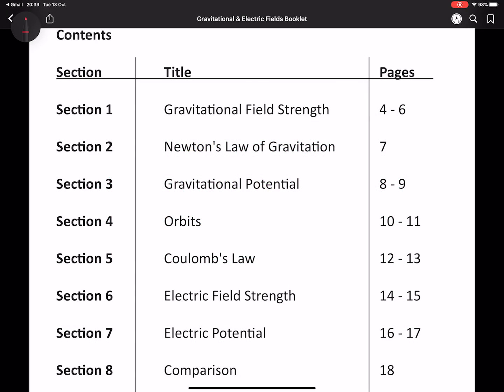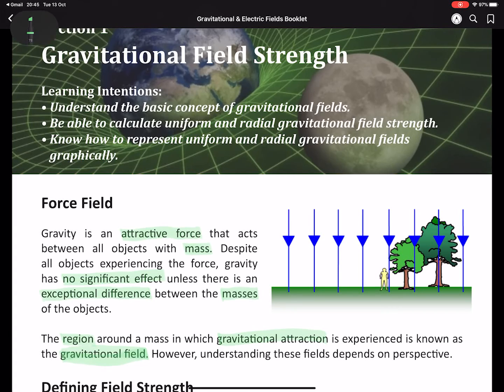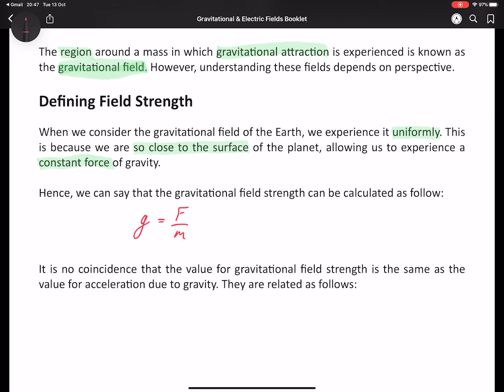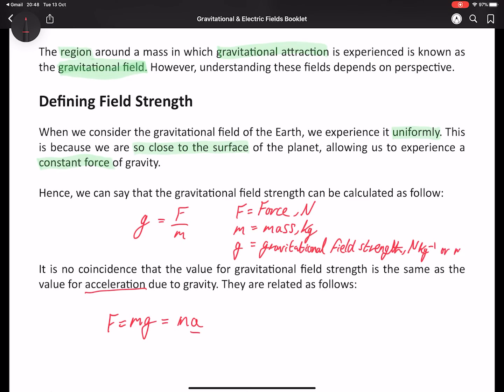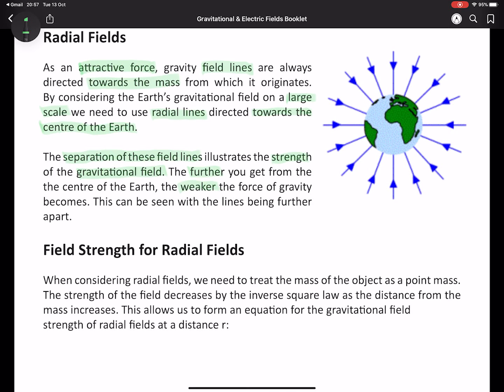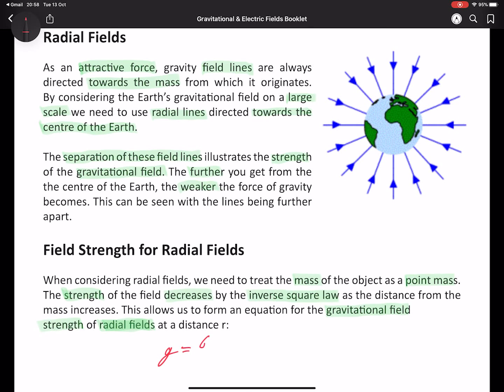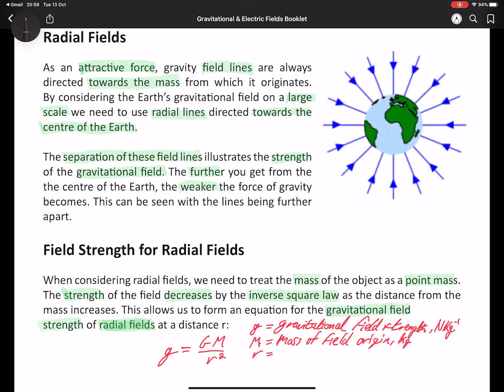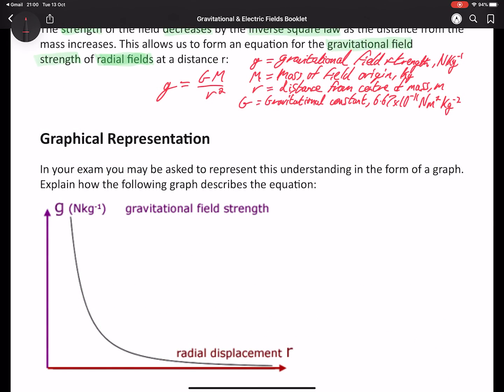Gravitational & Electric Fields - Session 1 - Gravitational field strength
This video will guide you through the first section in the Gravitational & Electric Fields booklet provided in lesson and via Microsoft Teams.